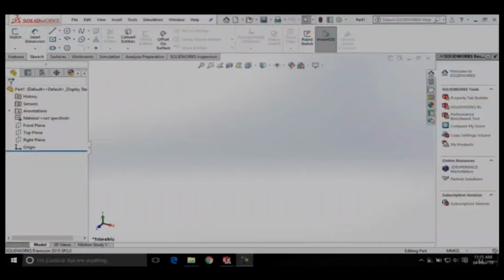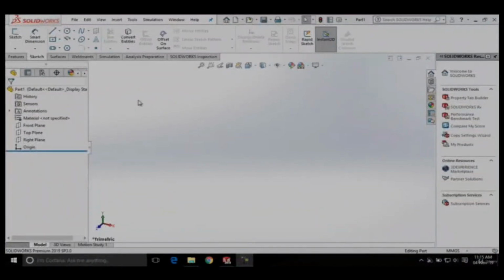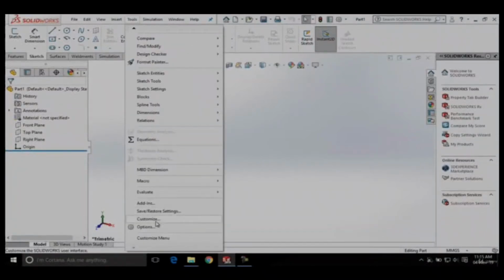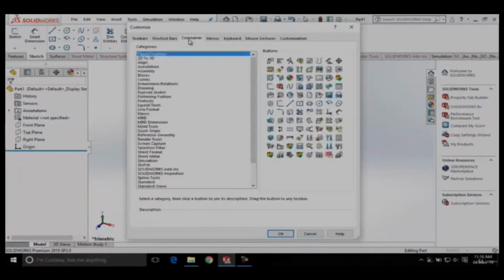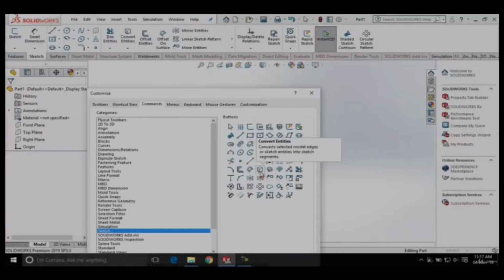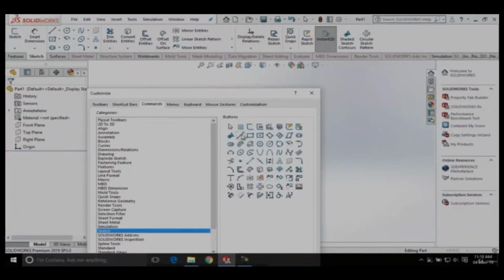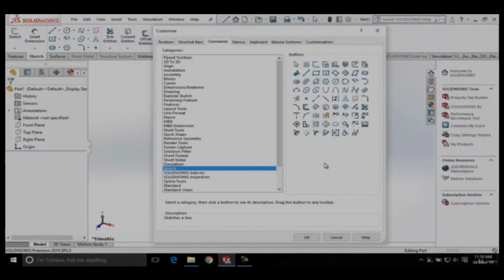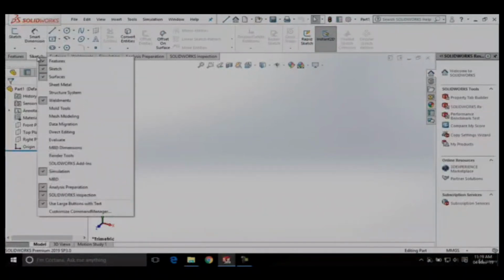Solidworks female tutor, Customisation of commands Part 2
SOLIDWORKS tutorial series
this video contains the very basic but important use of commands and quickly demonstration of various basics of how to customize the environment of  SOLIDWORKS , Nowdays there is big demand of Solidworks software for plastic and sheetmetal work industries so it is the must that we should know everything of solid works , my efforts are to make you understand all the aspects with ease  there are several option which are very essential for the main course understanding of software for its usage

comment your queries and suggestions for purpose of feedback for my video

keep learning and expand your understanding with me

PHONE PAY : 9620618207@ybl